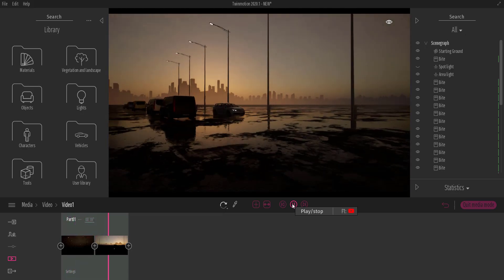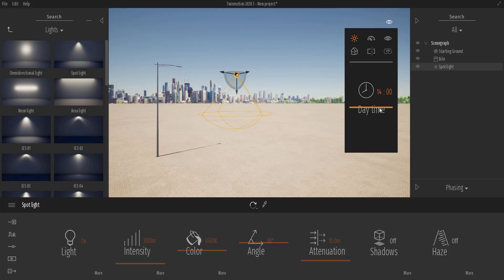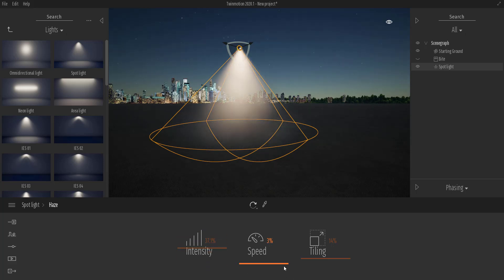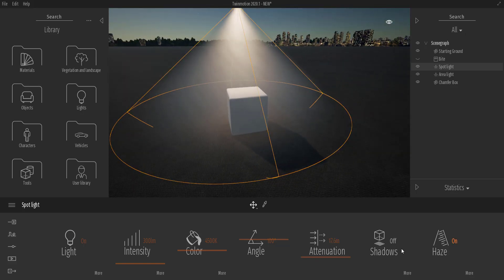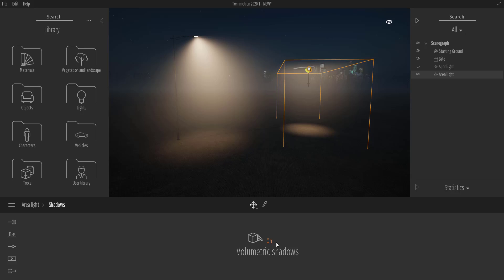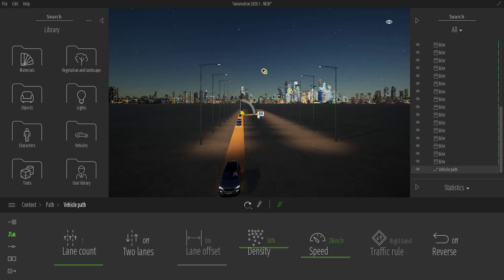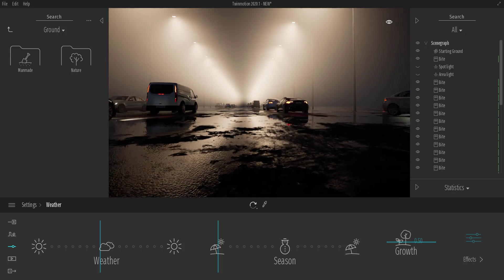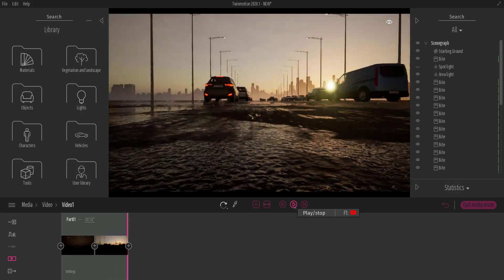TWINMOTION 2020: LIGHT & VOLUMETRIC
Lights and Volumetric have been updated and improved in the new version of twinmotion 2020, today we would take a look at these improvements.

Hey there.